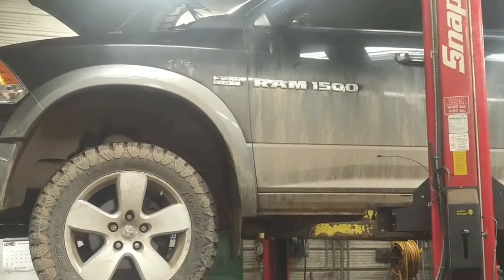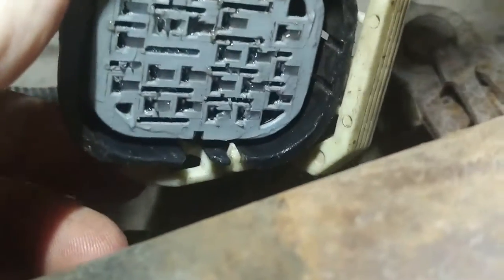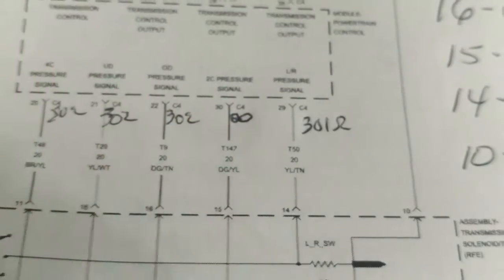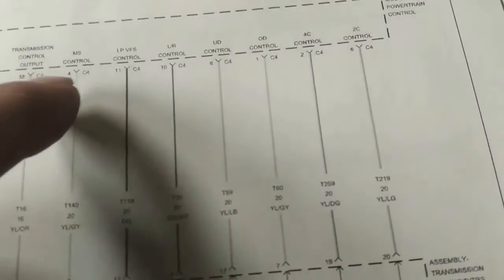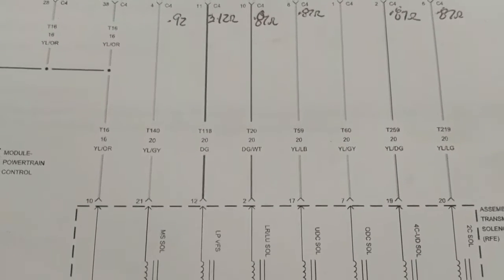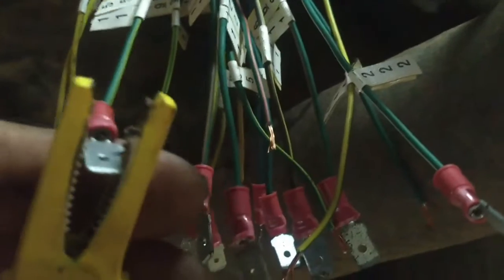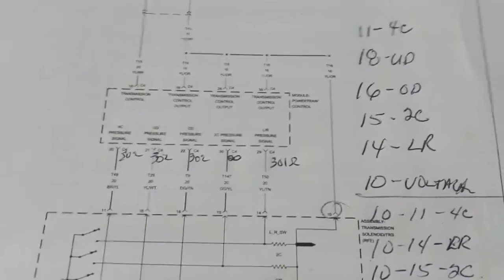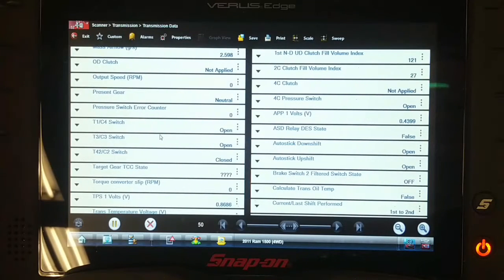2011 Ram 1500 Hemi Transmission Code P0846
This Ram developed a transmission problem right after the customer installed a new engine. Was setting two transmission codes, P0846 and P0770. Tests of circuits without the Miller simulator.